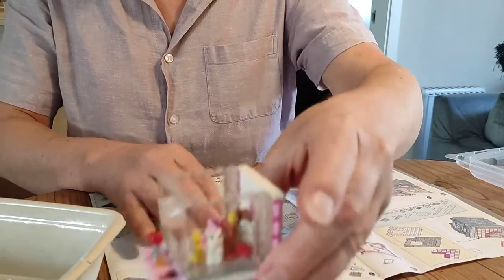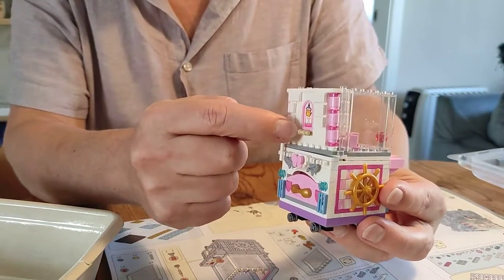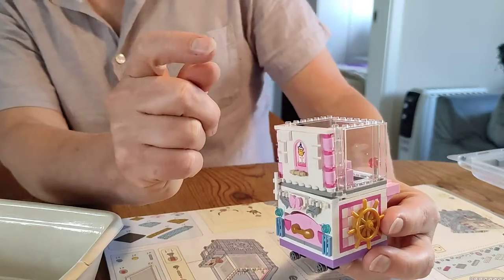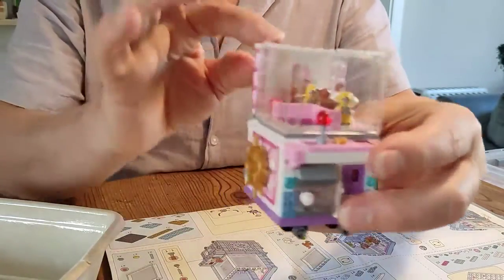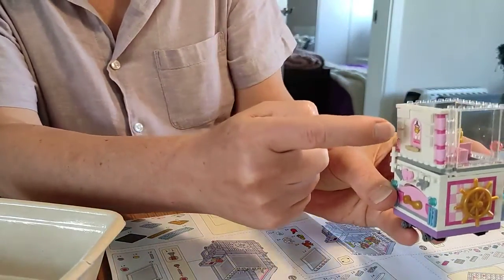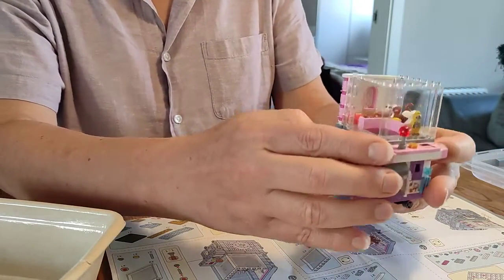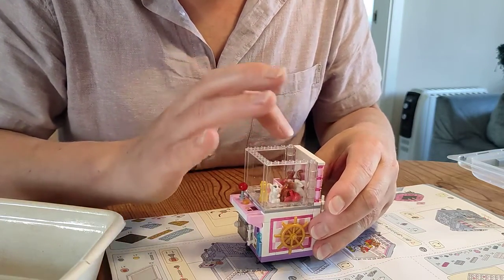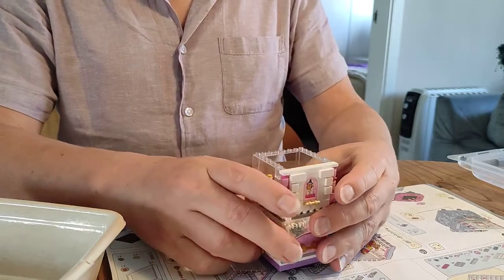Loz Clip Doll Machine build progress day 2